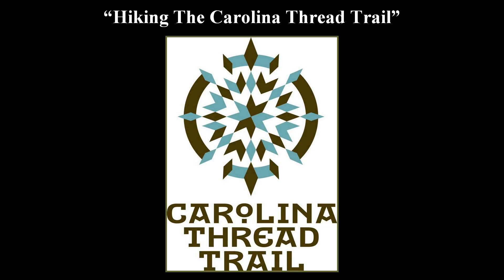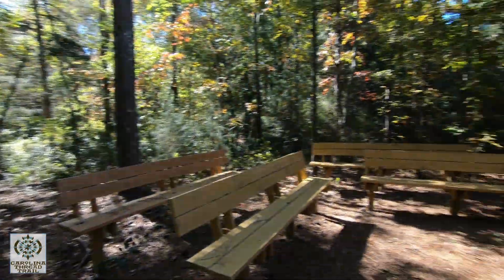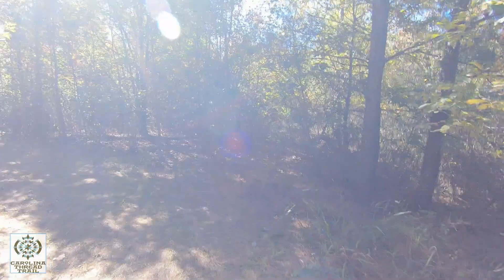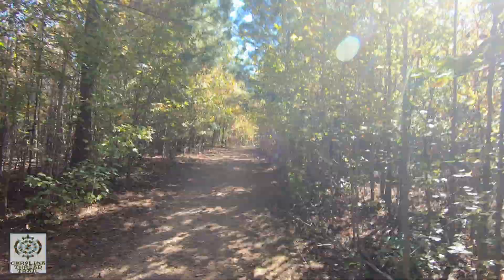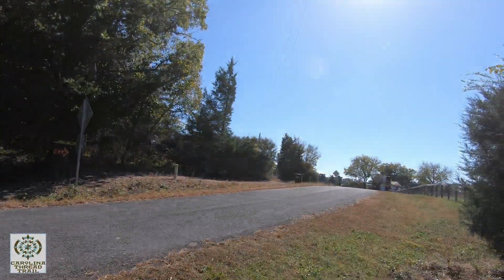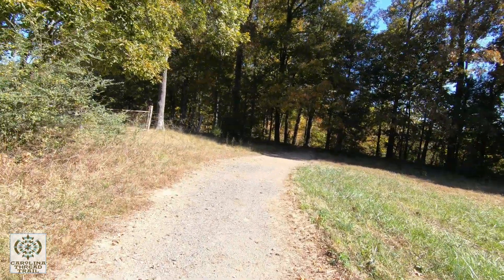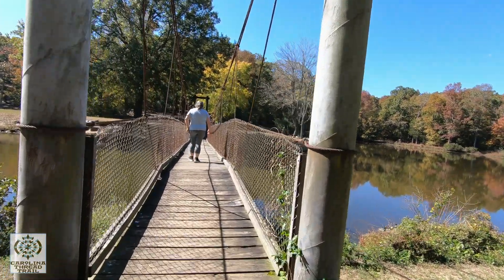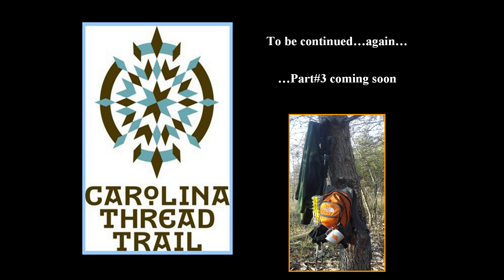The Falcon Trail (Part#2)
Continuing on the very nice trail we learned of another "OOPS" moment. one of those learning areas, that if given in certain situations, it could mean life and death, depending on where you are. Fortunate for us, we are within a phone call in getting some assistance.